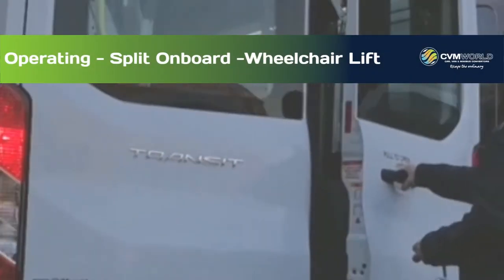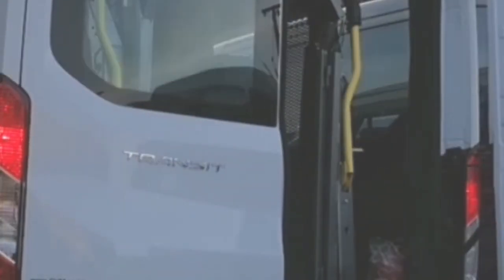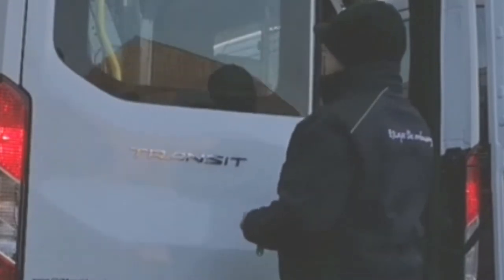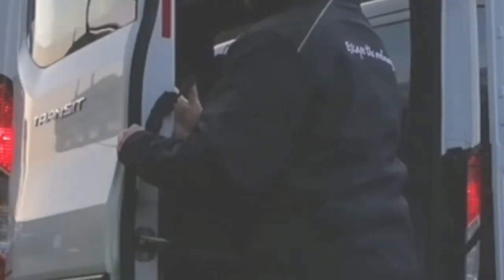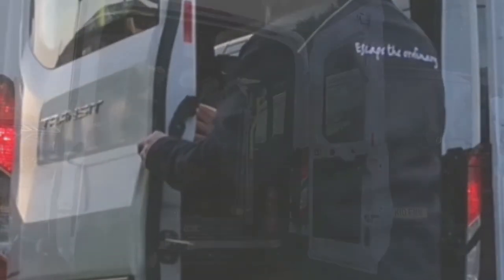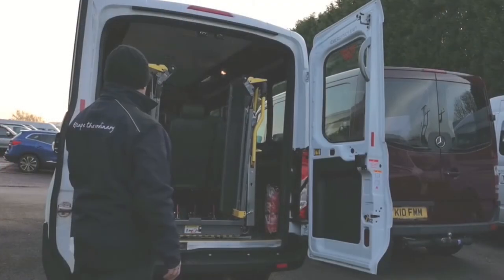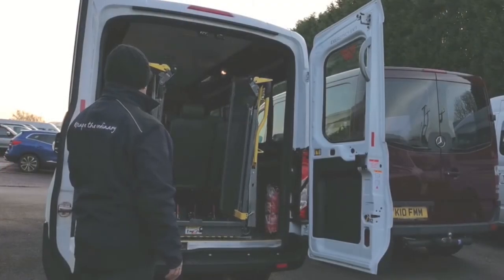How to Operate an Onboard Split Wheelchair Lift Minibus - CVM World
How to Operate a Minibuses Split Onboard Wheelchair lift.
A quick look from Minibus World part of the CVM World Group on how to operate an onboard split wheelchair lift on your Minibus.

Split Onboard Wheelchair lifts are a user friendly, effective solution to assisting wheelchair passengers to on/off board a Minibus.

An additional advantage is the clearer rear view vision gained through the split stowage of the lift.

This short video on using a Split Onboard Wheelchair lift, sis another great example of how safely and with ease a wheelchair user can access a Minibus World WAV.